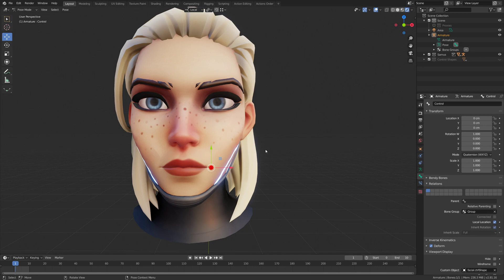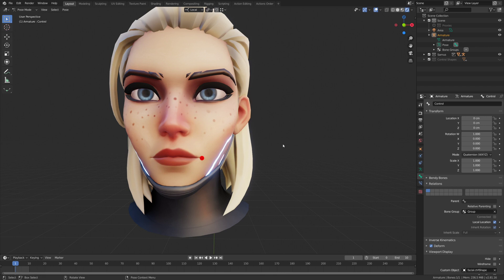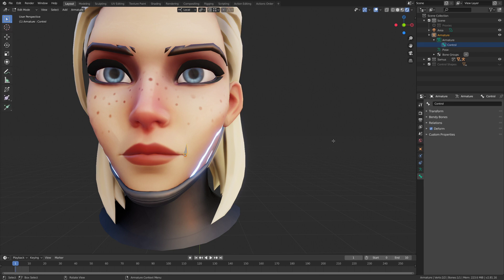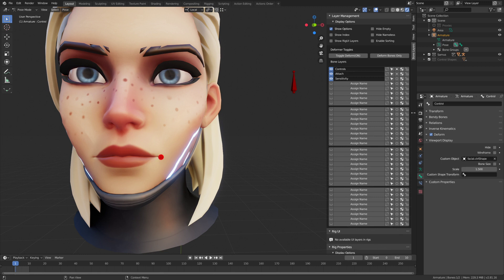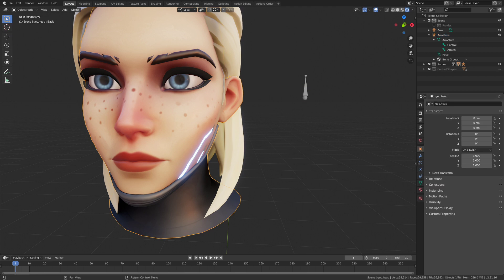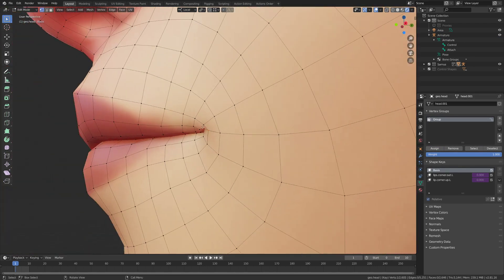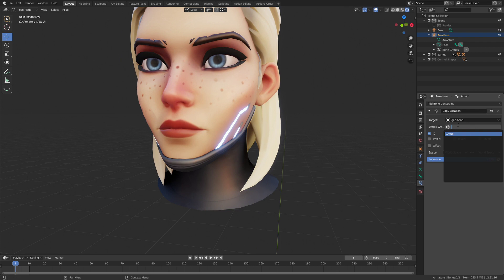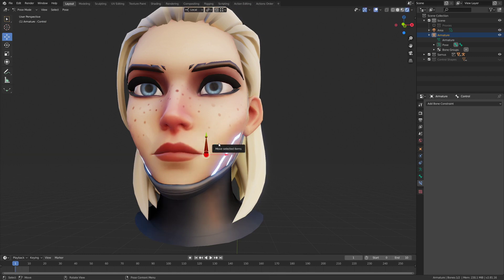Tutorial: attach controllers on a face rig in Blender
00:00 Creating Controls that follow the mesh without creating Dependency Cycles (aka Dorito Rig)
Assign Custom Bone Shape (Replaces bone display with a custom mesh object)
Assign Custom Shape Transform (Shows bone at a secondary bone's location)
01:34 Bone Layer Manager Addon
01:49 Layers Structure (Controls, Attach, Sensitivity)
01:58 Main Concept: Display a Custom Bone Shape in the location of a secondary bone, make that secondary bone stick to the surface of that deformed mesh
03:01 Vertex Group Creation (to affix Bone to Vertex).  Contains only a single vertex
03:49 Copy Location Bone Constraint with the vertex group as filter to snap bone to vertex position
04:46 Basic Setup Complete.
05:08 Issue Management 1: Controller Range is not limited
06:21 Limit Location Bone Constraint (Local - Local, For Transform: ON) to keep controllers in a certain range
07:48 Issue Management 2: Controller Sensitivity
09:28 Duplicate Bone to make Sensitivity Parent Bone (Not Connected)
10:39 Scaling the Parent (in Pose Mode) to change the child's moving speed
Locking the Sensitivity Parents Scale transforms to prevent accidental resetting by the animator.